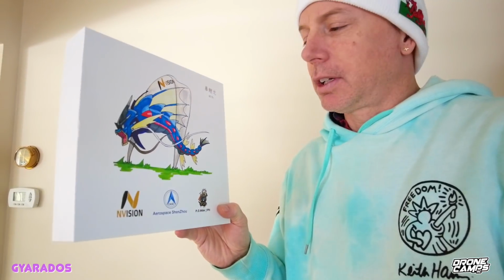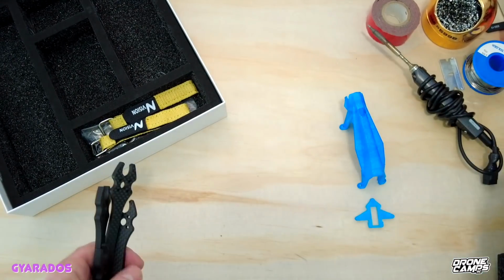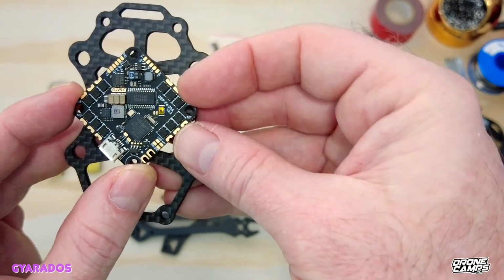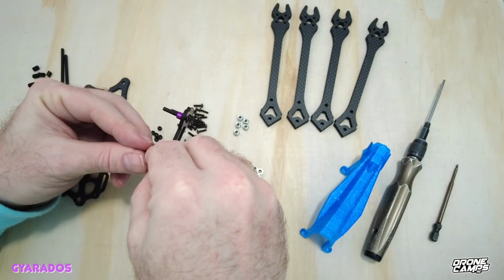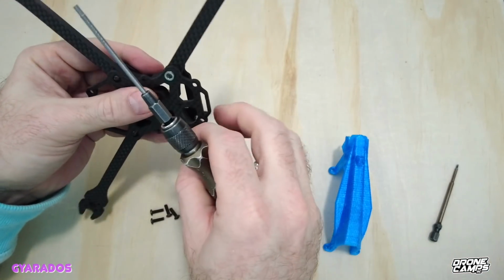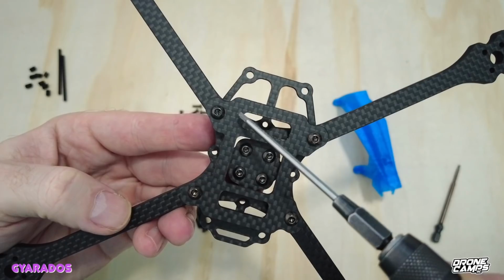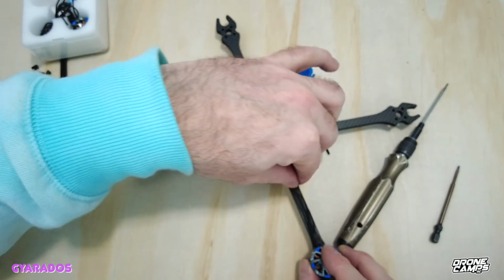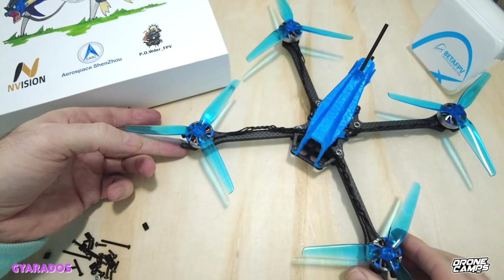WOW ONLY $30? - Nvision Gyarados 5" Fpv Toothpick Quad - PRO REVIEW & OVERVIEW 🚁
Sick $30 5" Toothpick Fpv Quad for DIY builds. Simple. Durable. And looks wicked! Justin gives a full overview and recommends top components for a 66S ultralight build.

Recommended Parts to complete this build

4. Emax Tinyhawk 1 RTF ( SALE PRICE $85 )
5. Emax Tinyhawk 2 RTF

LIVE STREAMS Include :
- Build videos
- Bench time
- Tutorials
- Fpv Road Trips
- Member chat
- Flying Sessions
- Video Vault
- Chat Badges

▼ - MY FAVORITES LIST! - UPDATED 2021